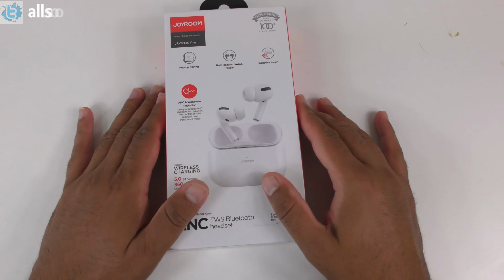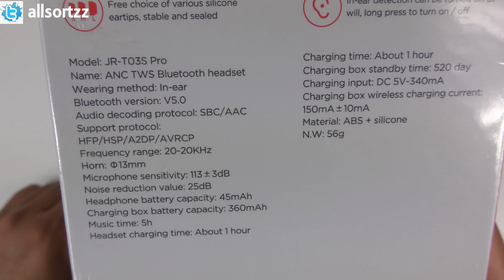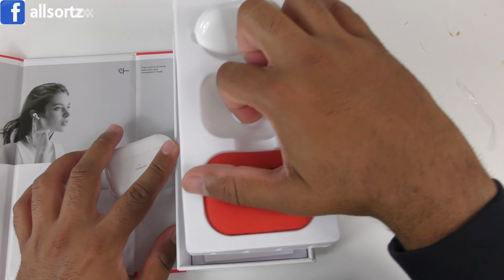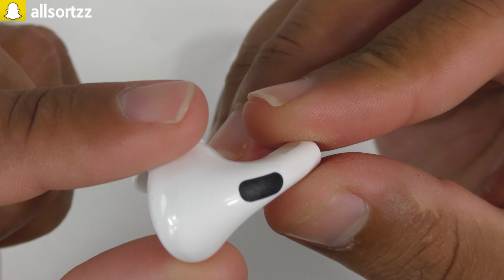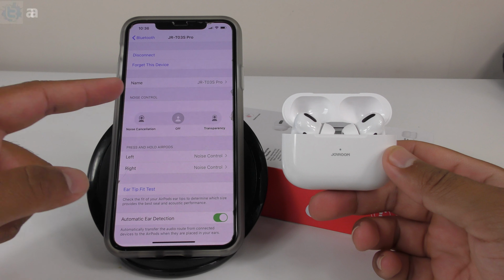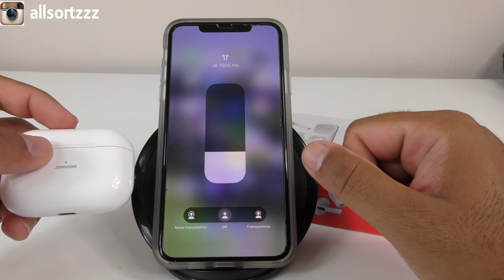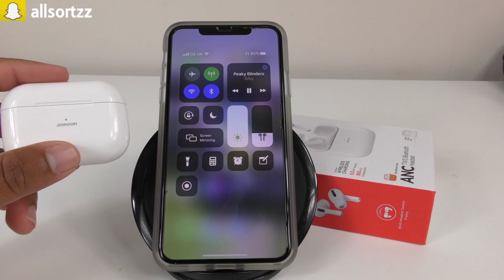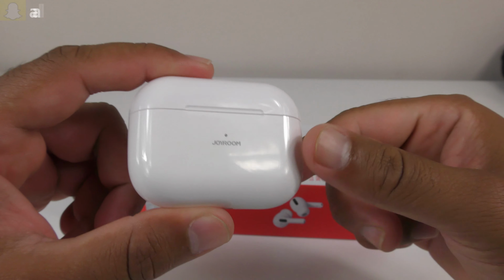Joyroom UPDATED Airpods Pro: JR-T03s Pro With Noise Cancellation: Unboxing & Review.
Hello & Welcome To Allsortzz.
These are the latest & updated version of the airpods pro from joyroom. Check out the video to see what it's like.